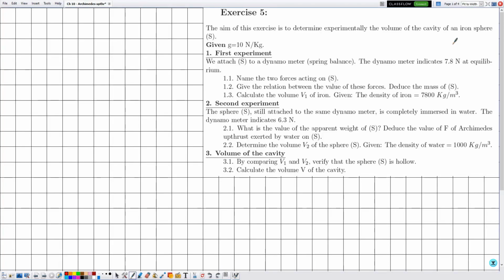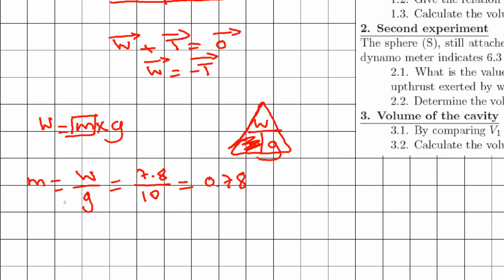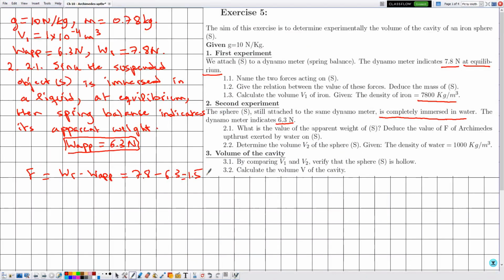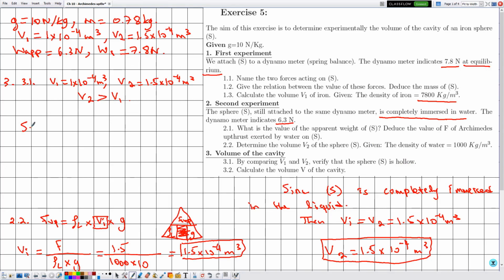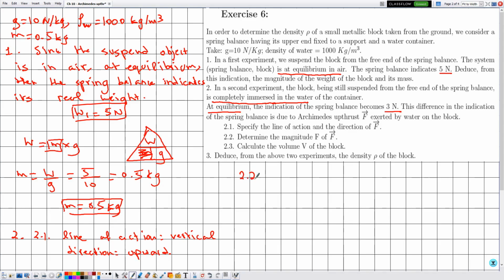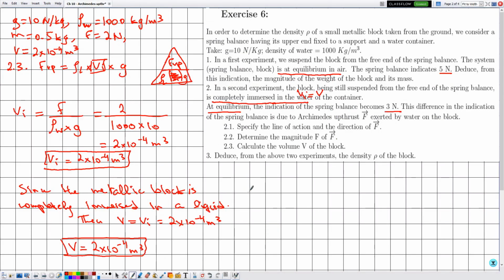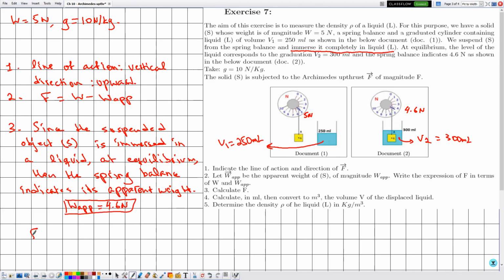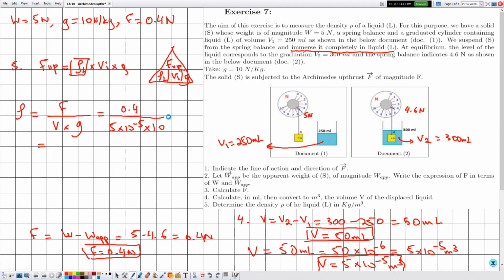Physics, Grade 9- Mechanics: Chapter 10, Archimedes upthrust: Part 3.